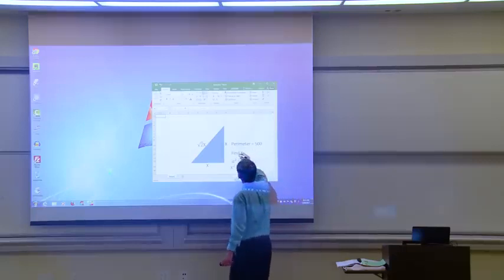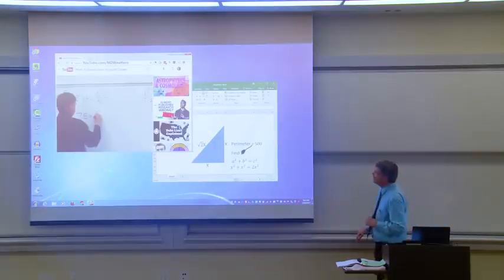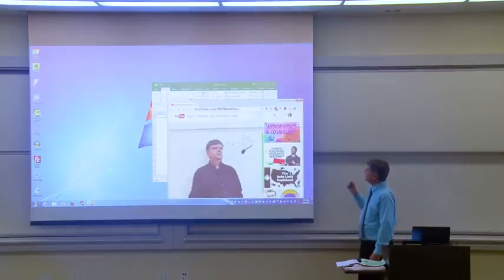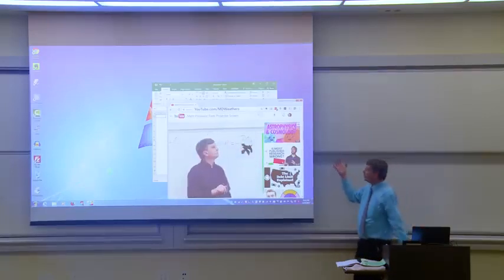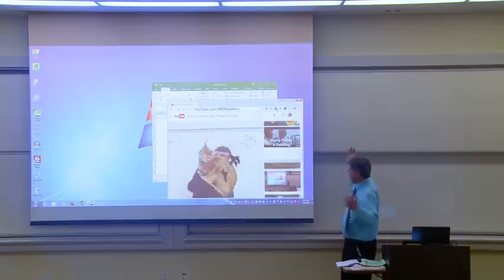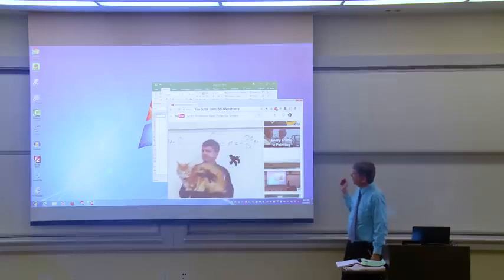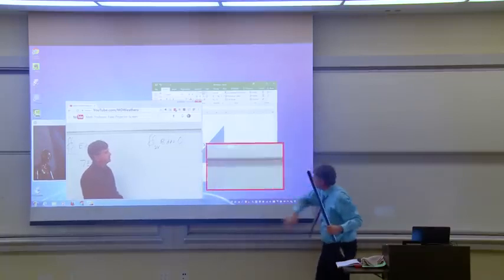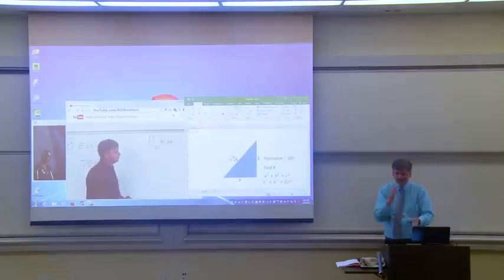Math Professor Fixes The Screen(April Fool Prank)